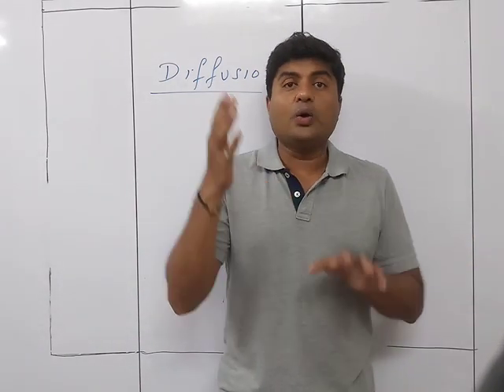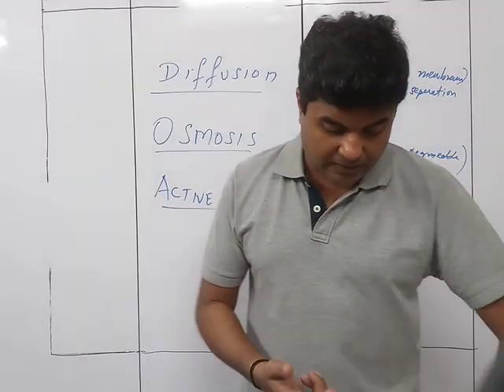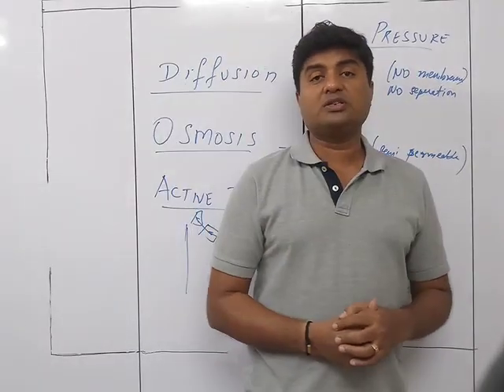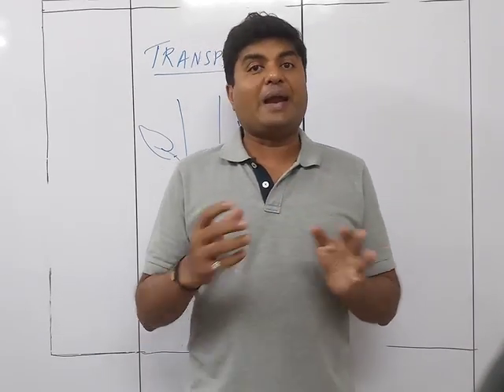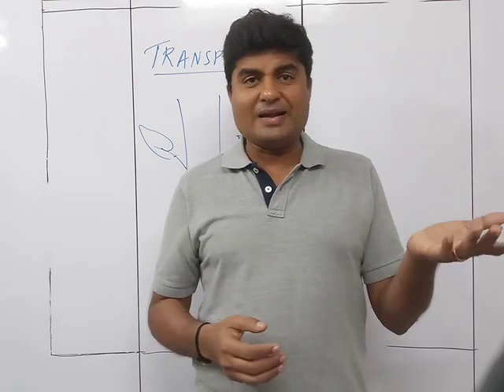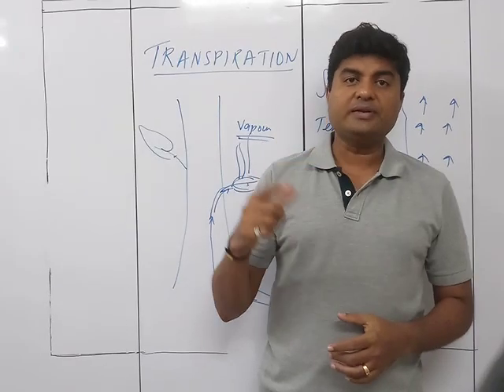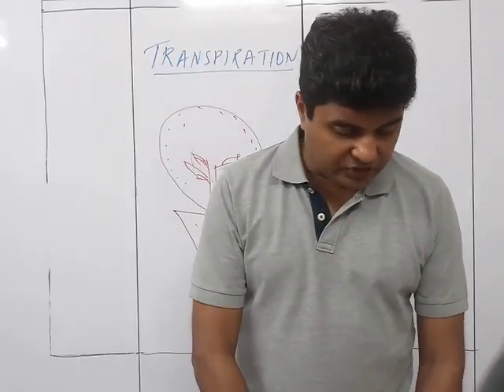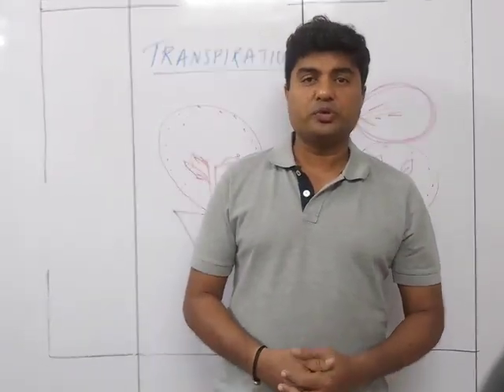Biology VIII Transport in Plants Part II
Biology VIII Transport in Plants Part II Bhavin Sir's Tutorials Source Concise Biology